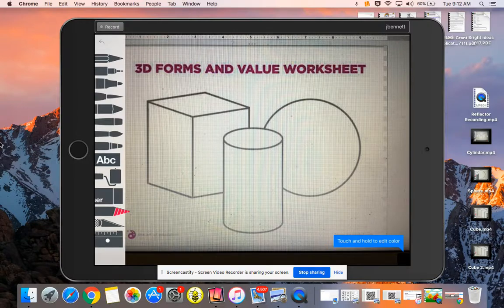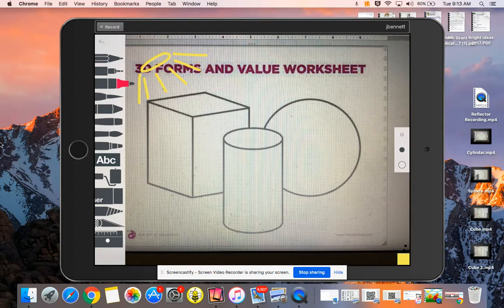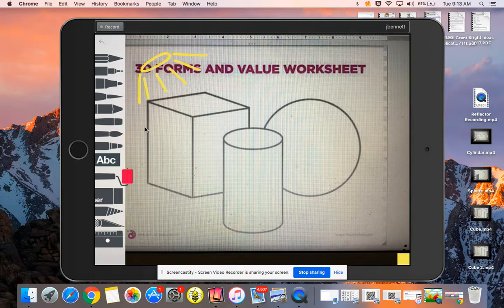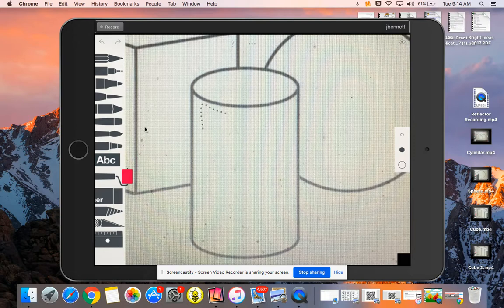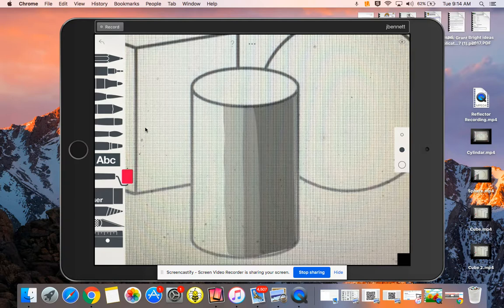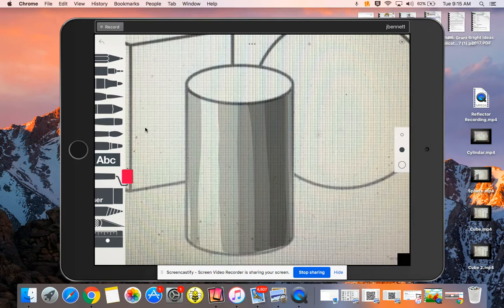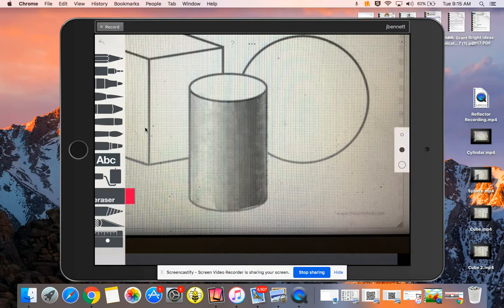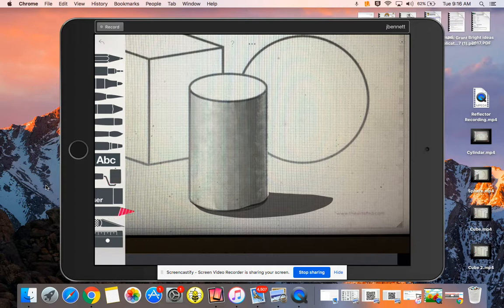Shading practice in Sketches School: Part 1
Device: iPad
App: (Tayasui) Sketches School

If you are just learning how to shade practicing digitally can be a big help. You can practice placing highlights and layering shadows without the fear of messing up. There are no easier marks on the iPad. Instead you can just click undo. However, once you have a good understanding of how light falls it is important to practice varying your pencil pressure and blending on paper.